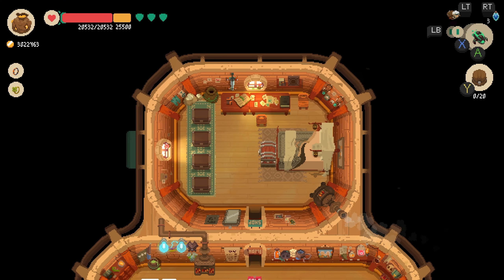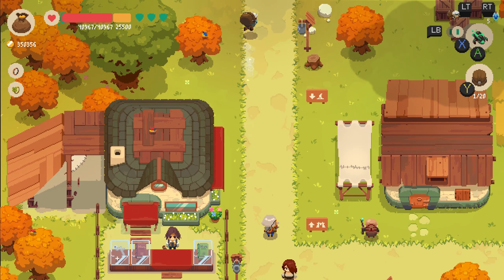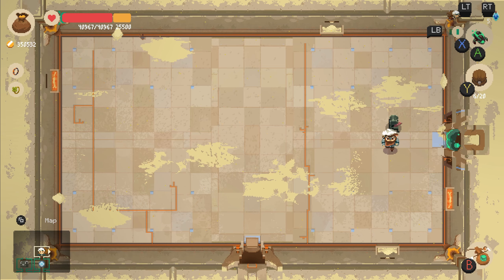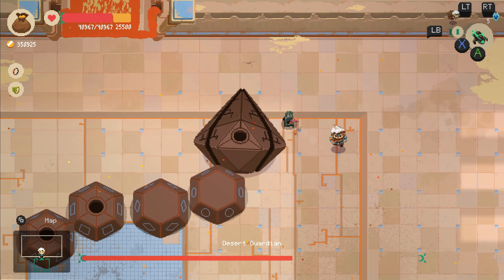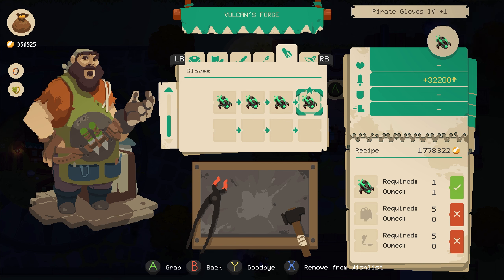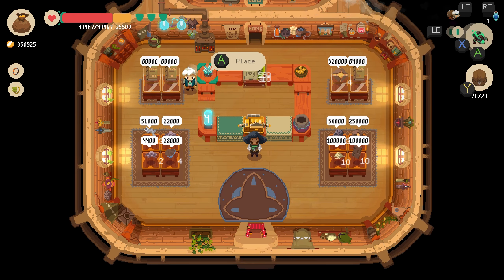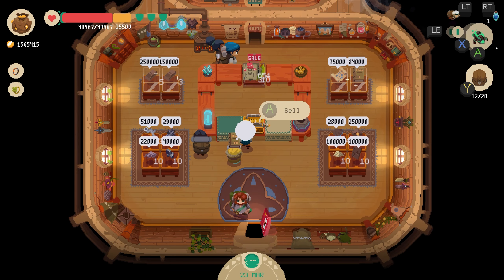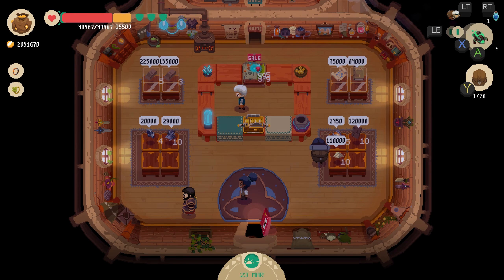Moonlighter (NG+) | Episode 42 [Money+]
It's like money, but better?